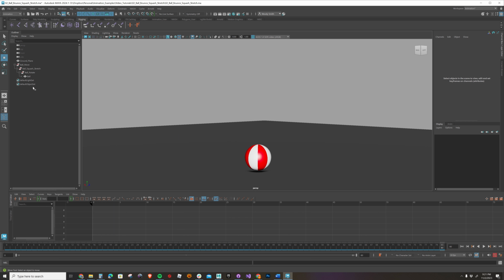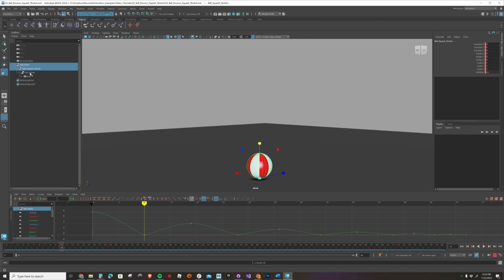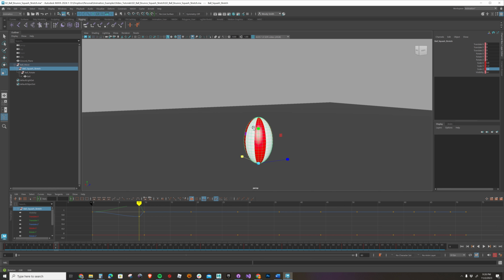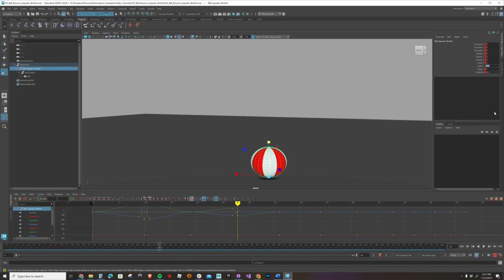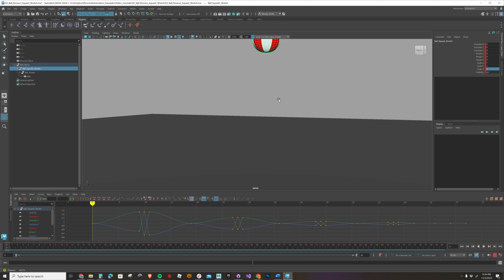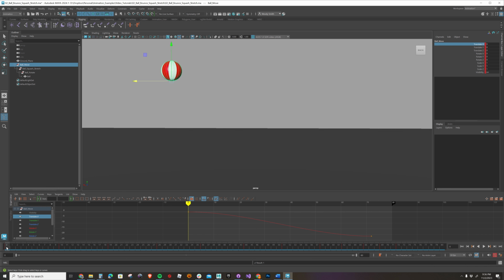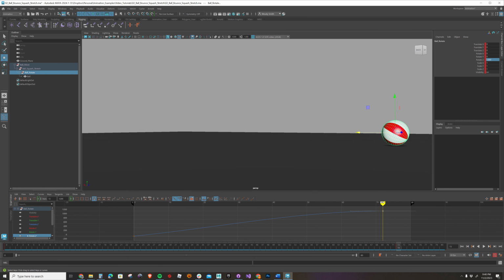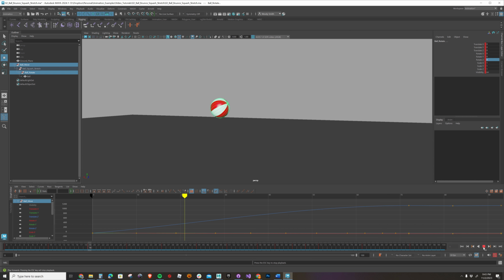3D Animation 101 - Lesson 02 - Ball Bounce With Squash and Stretch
This tutorial takes you through the steps of creating a simple ball bounce with squash and stretch in Maya 2024.  It also incorporates the concept of hierarchy while giving you tips and shortcuts to improve your Maya workflow.